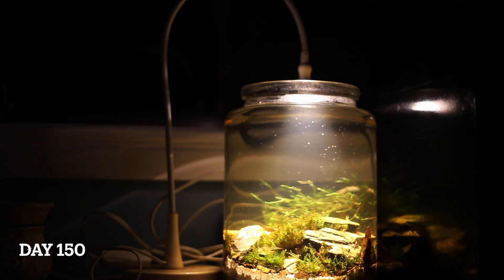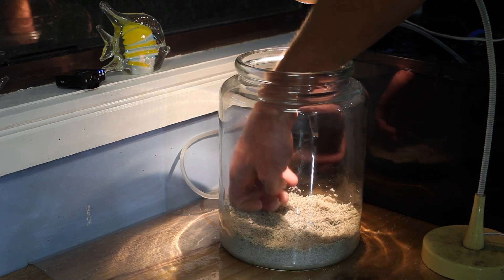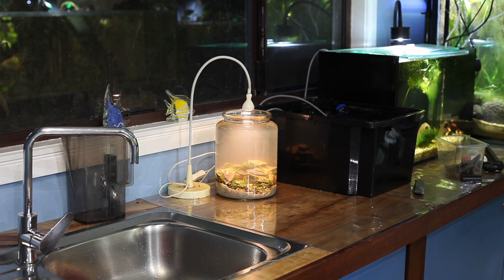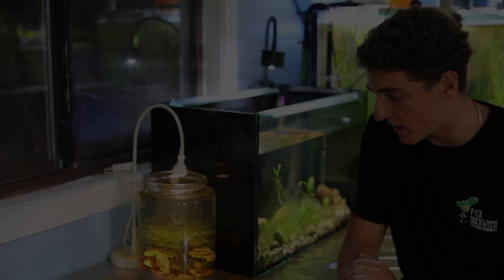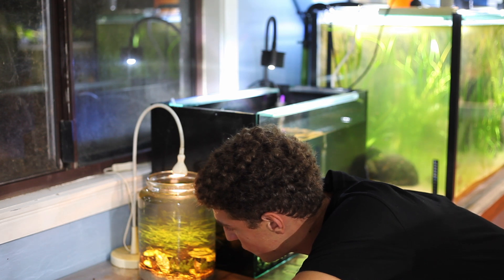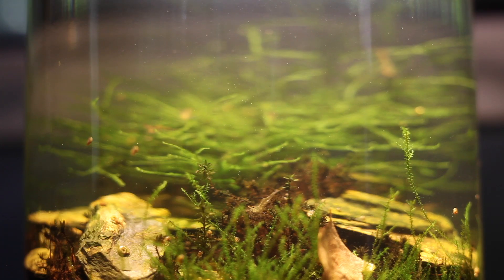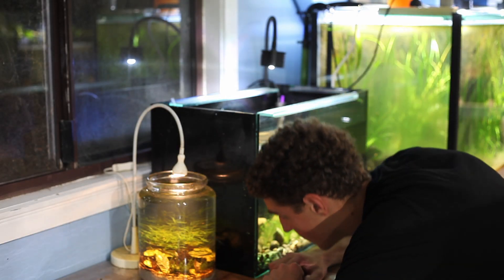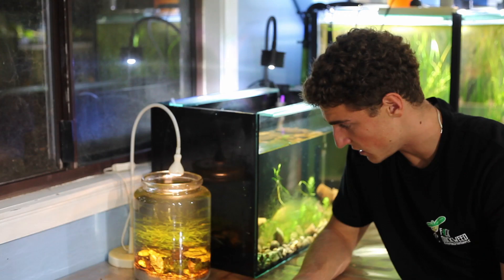I Made a Mini Ecosystem in a Jar!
In this video I create a mini ecosystem that ends up turning into a thriving shrimp colony!

(PERKS BELOW)
PRIORITY REPLY TO  ALL COMMENTS!
Special members won’t be unheard, place a comment and I’ll do my best to reply.
MEMBERS-ONLY POLES!
I’ll need your help to make channel decisions, polls help me grow our community.
MEMBERS-ONLY "REQUESTED VIDEOS"
Have a video you want me to make? Let me know and I’ll do my absolute best to make it.